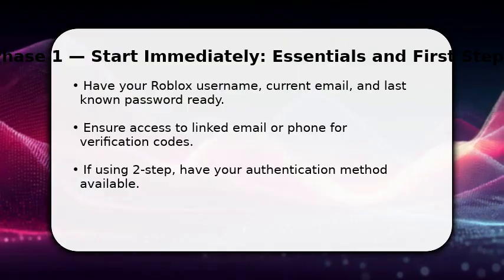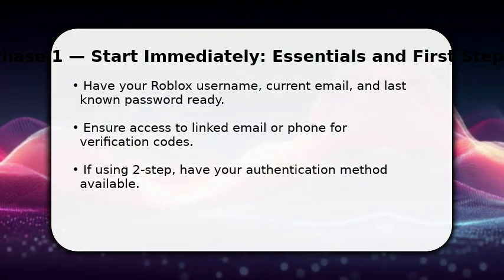How to Fix the Password in Roblox - Step by Step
How to Fix the Password in Roblox - Step by Step | 🔒 Surfshark VPN Deal — Stay private and secure. $1.99/mo + 3 Months Free ▸

Learn the step-by extricate process of resetting your Roblox account password with our comprehensive guide. Follow along as we navigate through each stage, ensuring a secure and hassle-free recovery.

Roblox, reset password, account hacked, password change step by step, recover login details Roblox, secure account access, login issues on Roblox, how to reset Roblox password, fixing your Roblox sign-in problem, step-by-step guide for Roblox